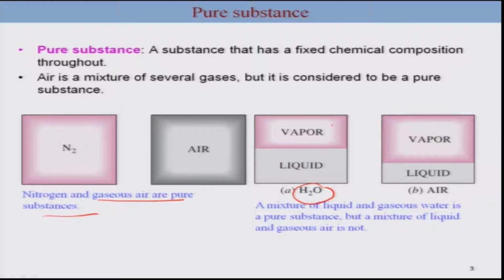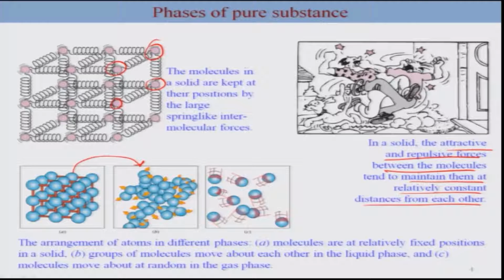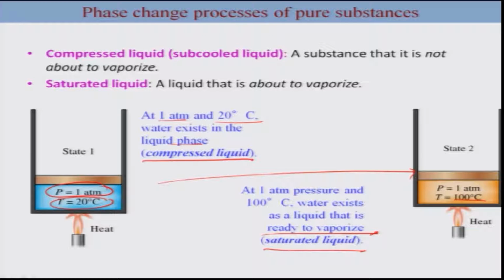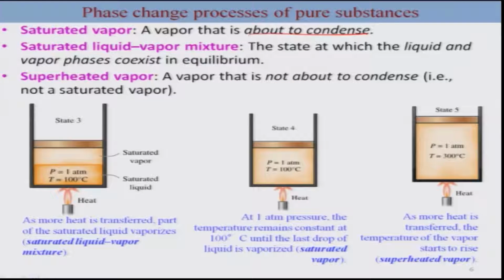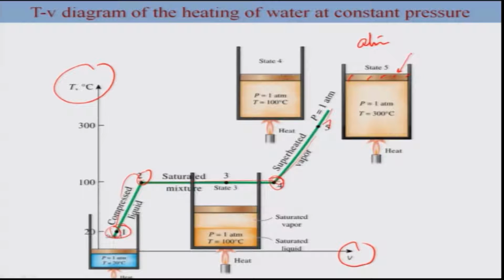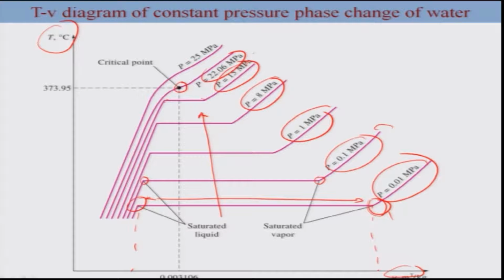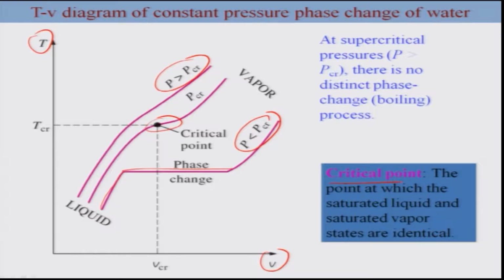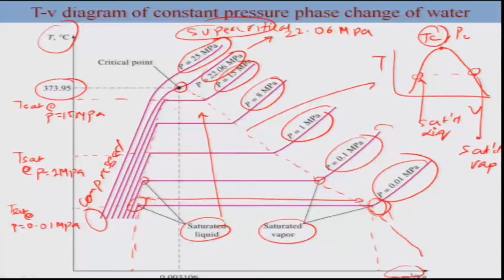Phase change of a pure substance